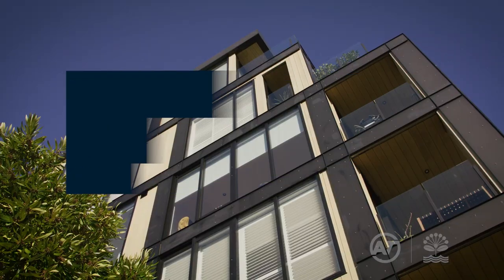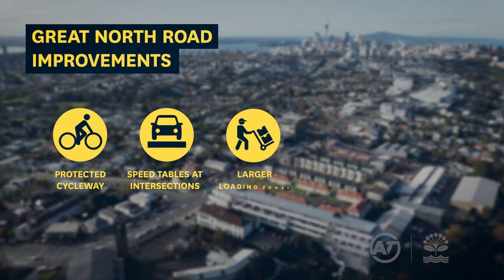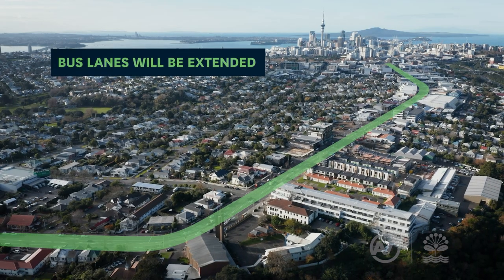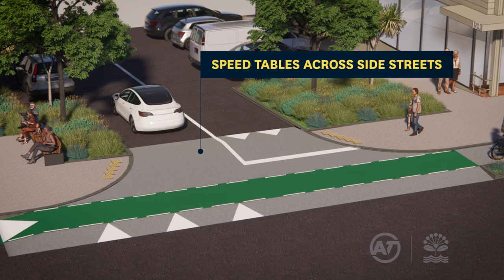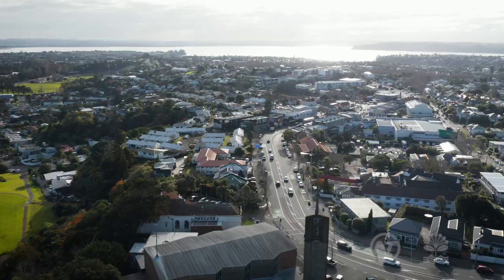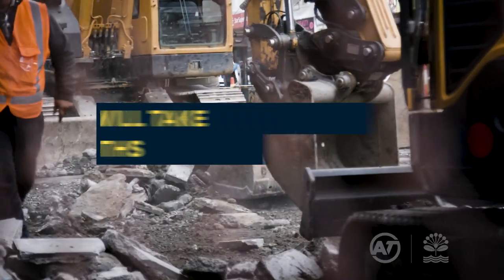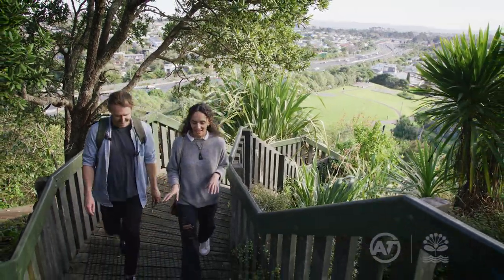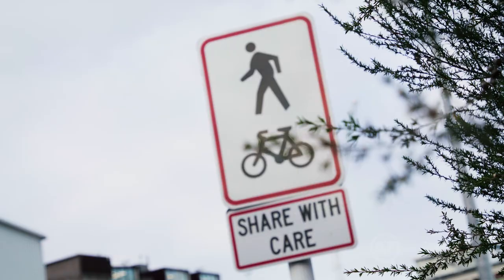Great North Road Improvements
The Great North Road is soon to be transformed with a protected cycleway, new pedestrian crossings, improved bus stops, and extended bus lanes. These changes will give people more, safer options for how they move around their neighbourhood and the city. Preparatory works will get underway this year, with main construction from early 2023. Find out more.